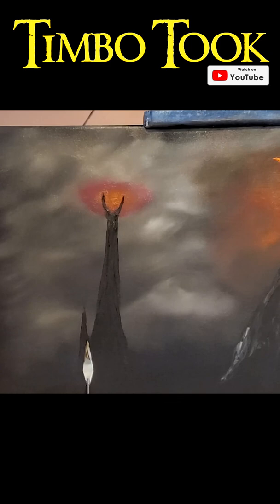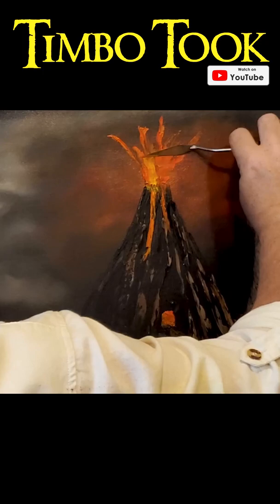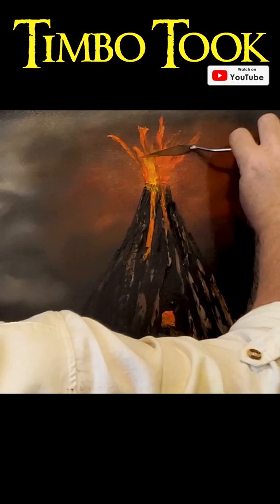Waiting for Lord of the Rings on Amazon Prime? Check out Timbo Took's Paintings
- Sometimes, on The Joy of Painting Middle-earth series, a new lord of the rings series, we enjoy unpainting. Just a little trick of course. We like to have fun, and why wouldn't we, we were taught how to paint by a Wizard, the Blue Wizard, Bob Ross the Blue. That's right, even though the Blue Wizard had been in Middle earth since the Second Age, he eventually made his way to the Shire. Once a week as a matter of fact. That's when I met him, I was just a young hobbit when Bob Ross the Blue would teach us the magic of painting each week. Now the Blue Wizard has gone off on a great adventure, but we still like to honour him by practicing what he taught us and paint the most fantastic landscapes Middle-earth has to offer.

The unpainting of Mordor is a quick glimpse of episode 52 of the Joy of Painting Middle-earth.

The Joy of Painting Middle Earth is a time that is dedicated to honouring the works of Professor Tolkien and the Blue Wizard, Bob Ross the Blue. Each week I put together an oil painting tutorial that paints the most magnificent landscapes in Middle-earth. Artwork depicting some of your favourite scenes from the Lord of the Rings books and the LotR movie adaptations. The oil painting technique we use is a  wet-on-wet oil painting style, the same style I learned from Bob Ross the Blue when I was just a young hobbit. My Grandgaffer Gamgee (Samwise Gamgee) and my Grandpappy Took (Peregrin Took) used to take me on adventures to visit all the different places in Middle-earth when I was a young hobbit. They would tell me of their adventures with Frodo Baggins, Gandalf the Wizard, Aragorn, Boromir, Legolas, Gimli, and of course my Gruncle Merry (Meriadoc Brandybuck). They made up the nine who were know as the Fellowship of the Ring. You may have heard of their adventures if you read Professor J.R.R. Tolkien's Lord of the Rings books. I have painted many places in Middle-earth so far, such as The Shire, The Lonely Mountain, The Beacons of Gondor, Edoras, Helm's Deep, The Battle of Helm's Deep, Lothlorien, Rohan, Old Man Willow, The Argonath, The Anduin River, The Black Riders (well just one), Ted Sandyman's Mill, the Second Fell Winter in the Shire, Rivendell, Isengard, The Ent Moot, Laketown, The Gate at Bree, Amon-Hen, Bagend and more. I look forward to painting landscapes from even more places in Middle-earth. In the coming year, not only will we paint artwork from The Lord of the Rings, The Fellowship of the Ring, The Two Towers, The Return of the King and the Hobbit, but we will paint scenes from other of Tolkien's works such as The Silmarillion, Beren and Luthien, The Children of Hurin, The Fall of Gondolin and maybe even scenes from Amazon's new Lord of the Rings on Prime series.